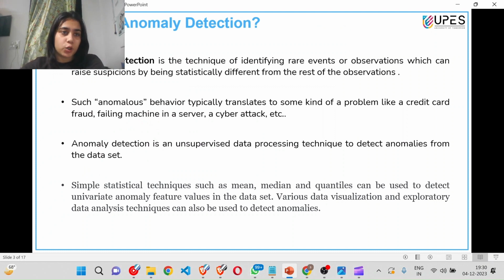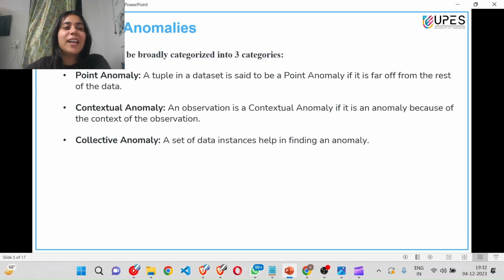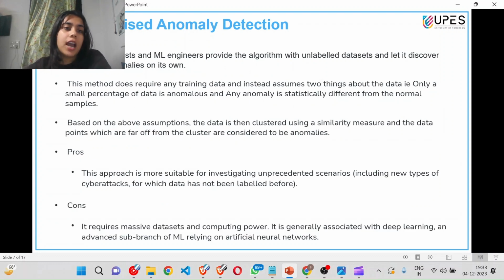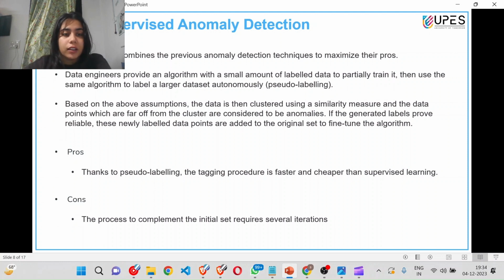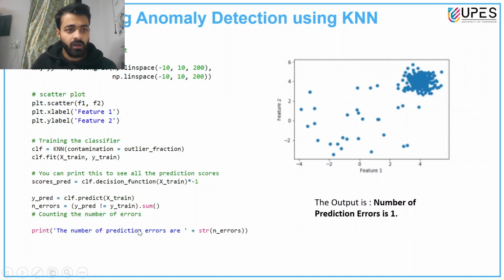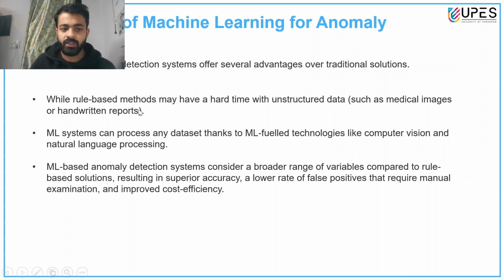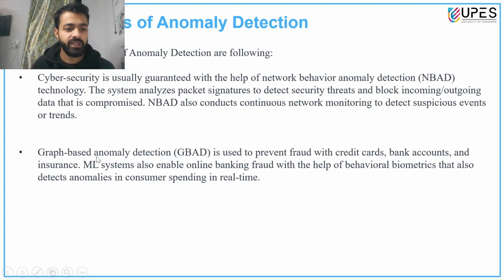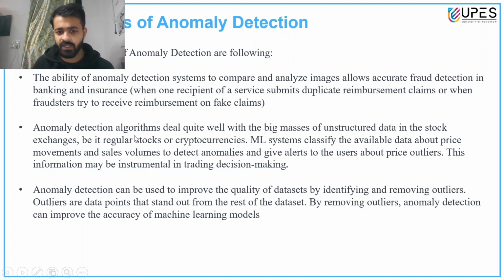Anomaly Detection Techniques Using Machine Learning